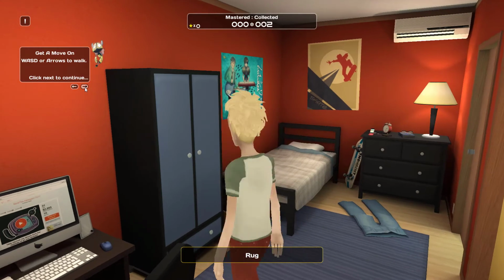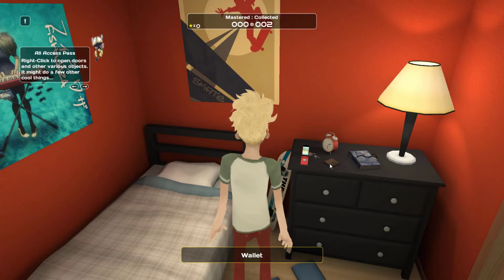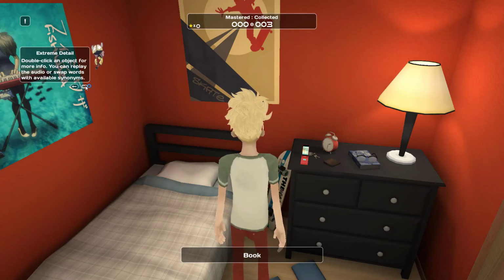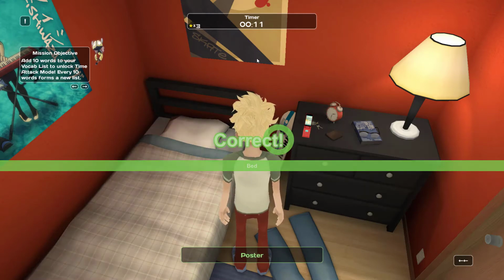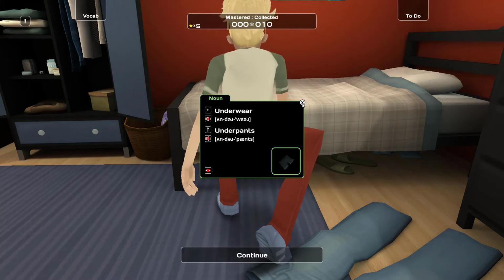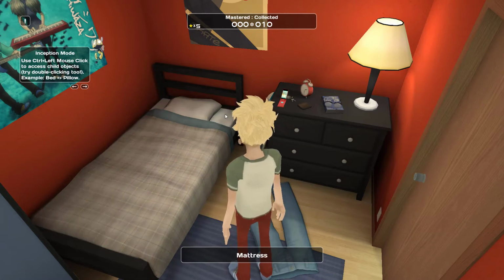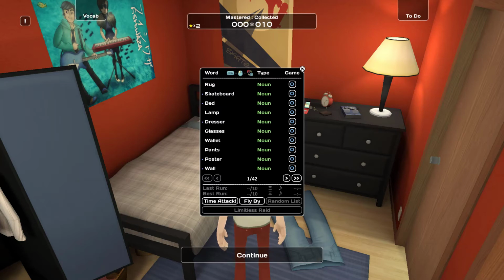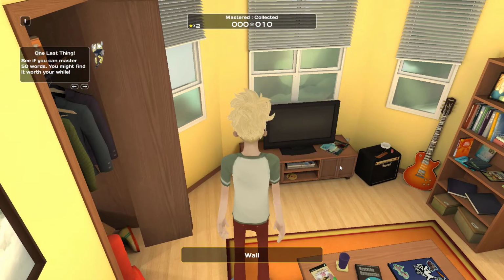Influent - Review from an English language teacher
In this festive video, we will look at a language learning video game called Influent which through the use of spatial memory promotes vocabulary learning. I've been really excited about this review because as a gamer I've always wanted a game which I can practise my language skills more methodically!

I choose to keep my content here and on my website free from ads for this reason I need to ask you a favour. If you have found this video useful consider making a Donation. Even the smallest amount can keep me going! Many thanks

Chapters

00:00 Introduction to Influent

01:21 Game Tutorial
07:24 Is there any value in this game?
14:03 Final thoughts